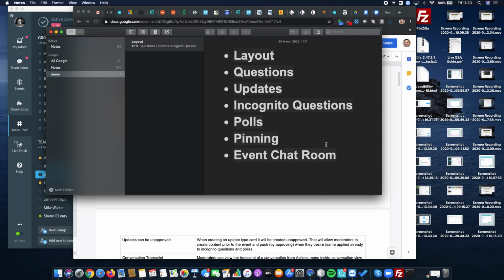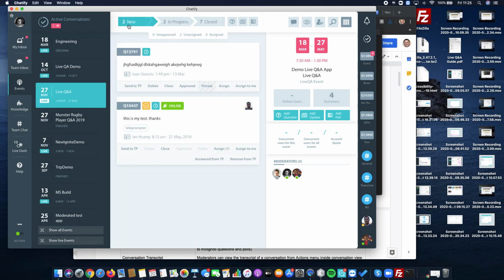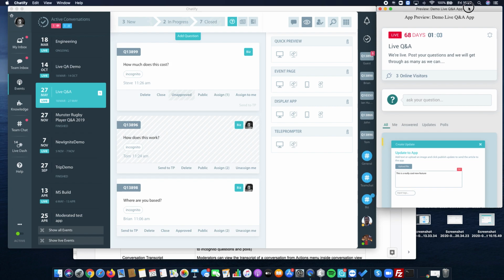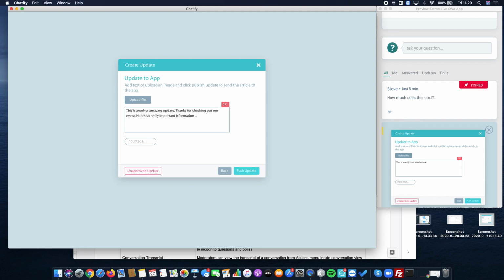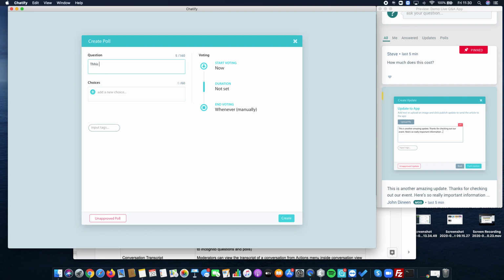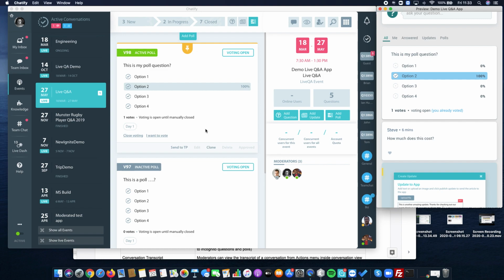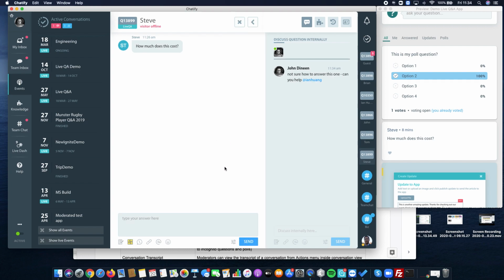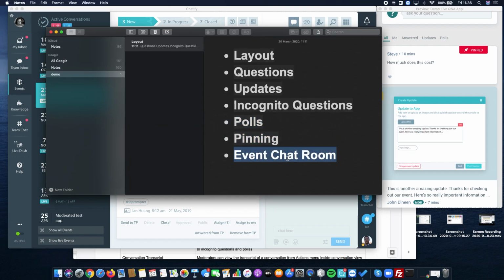Pubble Live QA Updates 20-03-2020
Here's a quick('ish) run through of the main updates that have been added to Pubble today. These updates are designed to make hosting events more seamless.